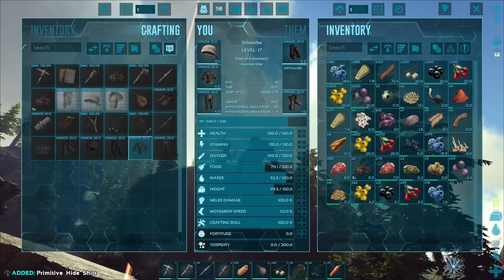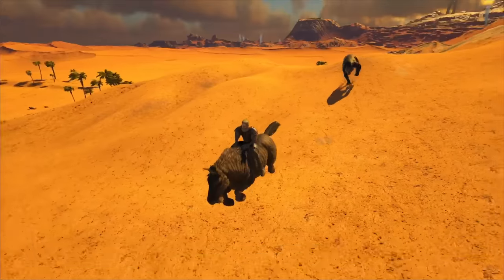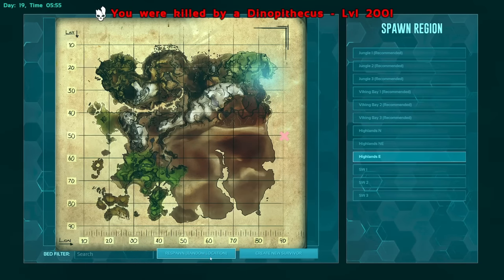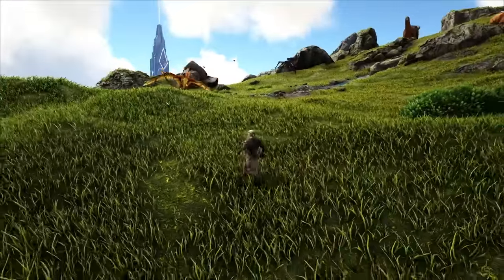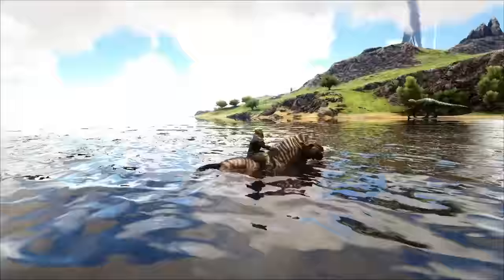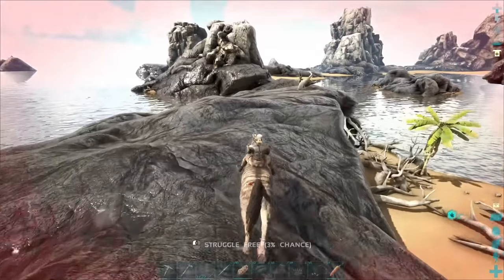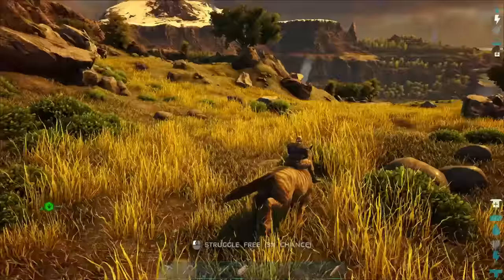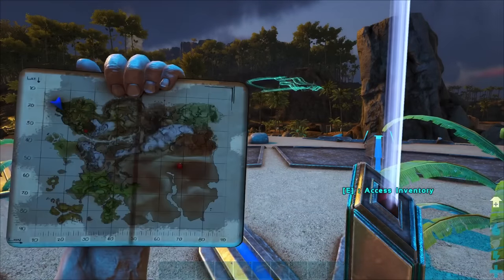This ARK Challenge Is Incredibly Stressful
ARK Survival Evolved Has a lot of deadly creatures that populate the maps we live on so it sure would be a shame if an untold amount of them spawned all over the map every 60 seconds, sure wouldn't wanna be the guy that has to... oh. I am the guy who has to deal with that. Well, lets get ready  because we have no time to waste! With Part 2 comes a much longer distance we need to traverse to reach our next objective and this challenger is gonna make us struggle every step of the way.

💜 Supporting Schwalbe by being a YT Member OR Patreon gives you access to videos a day early, an exclusive Discord server, AND an ARK Server where we host seasonal playthroughs and community events!

ARK is a game ripe with potential and crazy things for players to do or attempt to do.